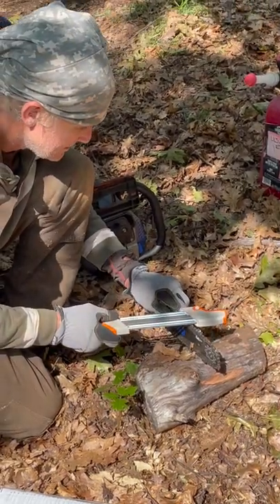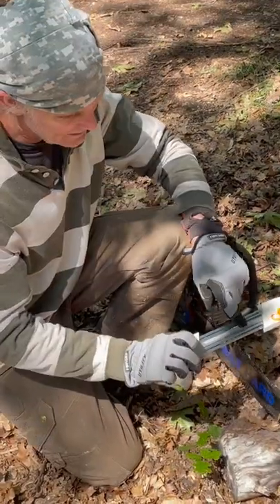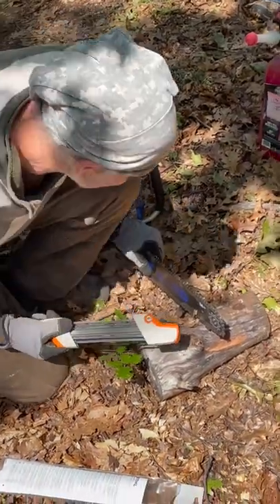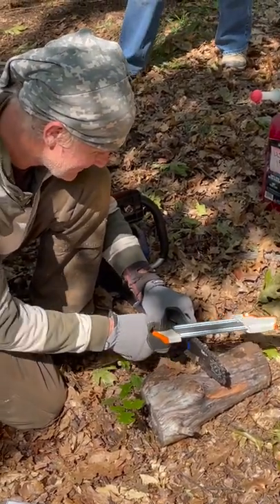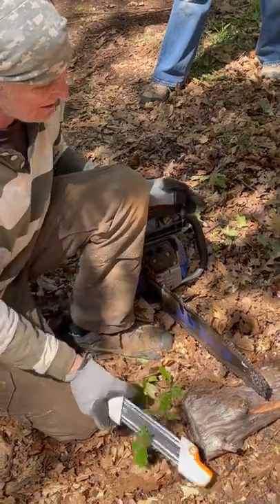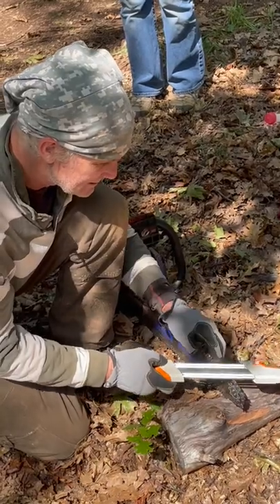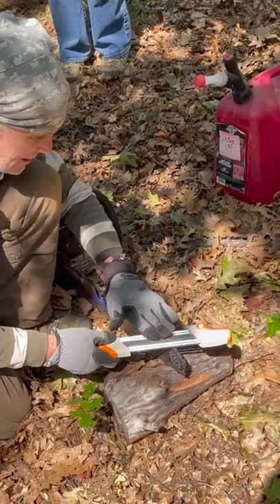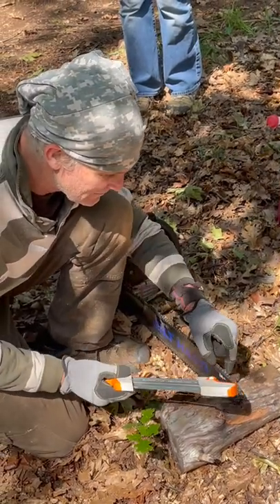Chainsaw chain sharpener -- How's it work?!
Checking out our new chainsaw sharpener.